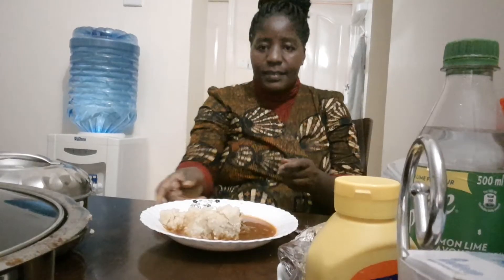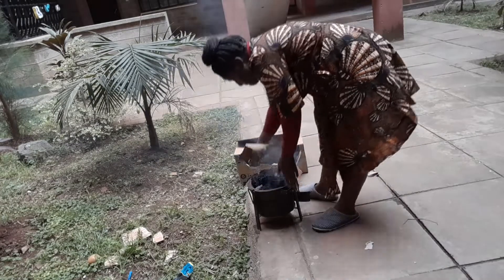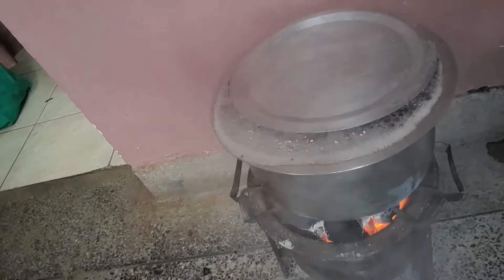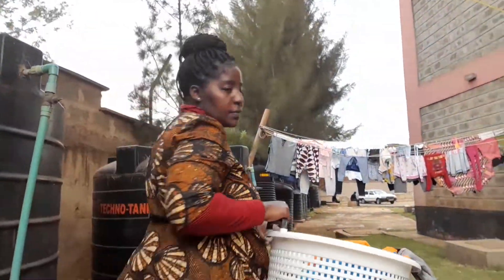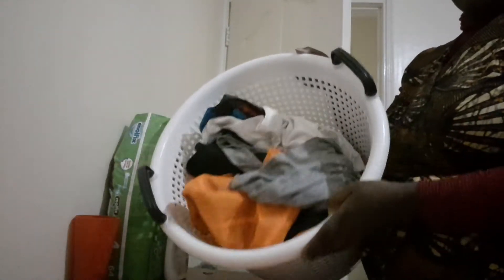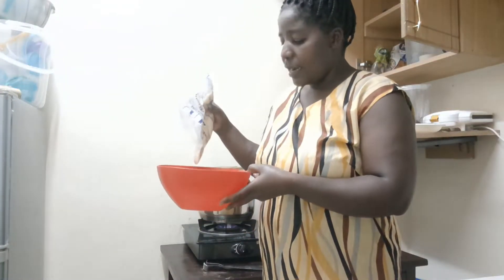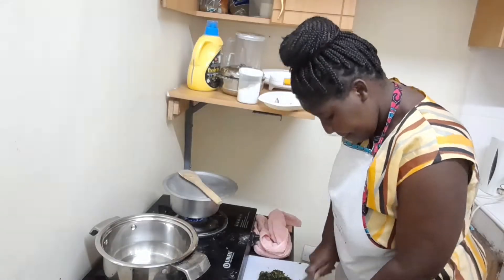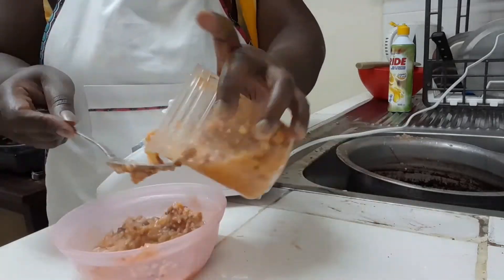Diana shish/A Day Routine for a Nairobian housewife/preparing Rice and beans